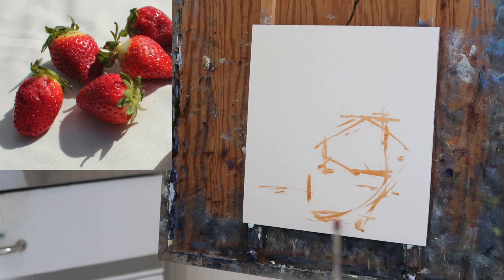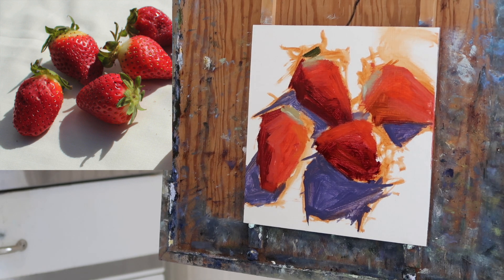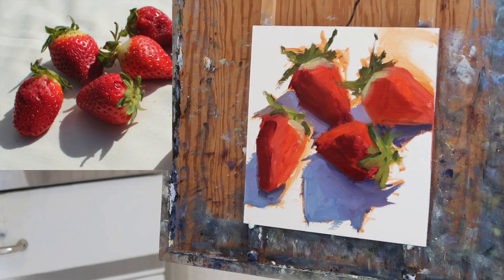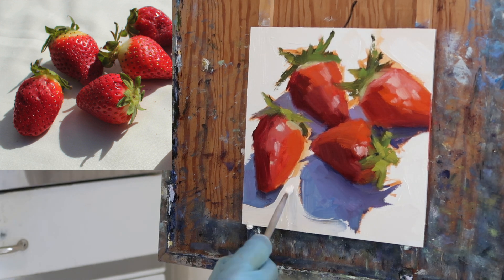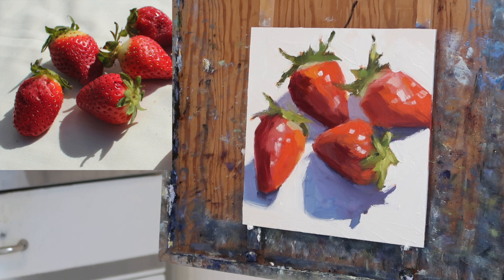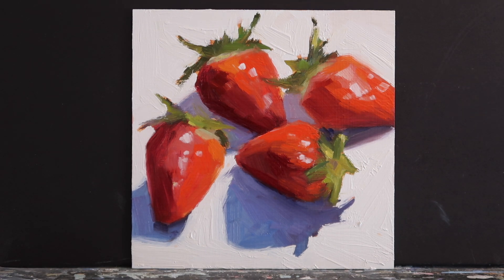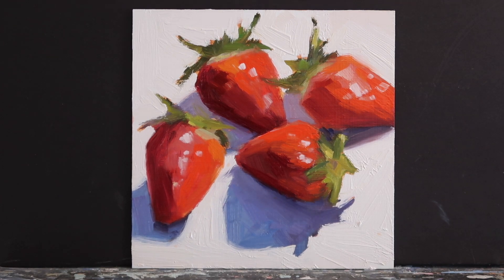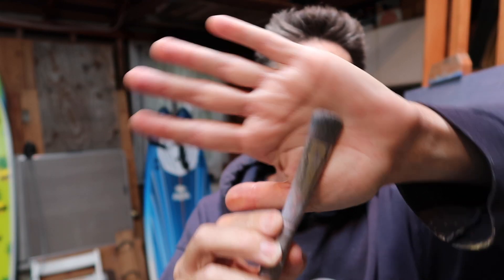SATURATED COLOR alla prima OIL PAINTING demo